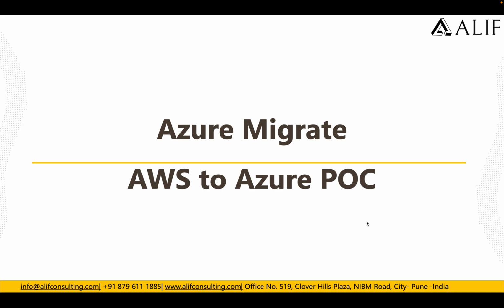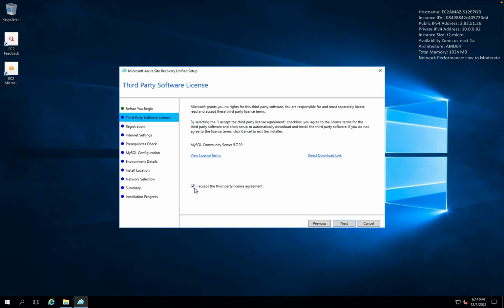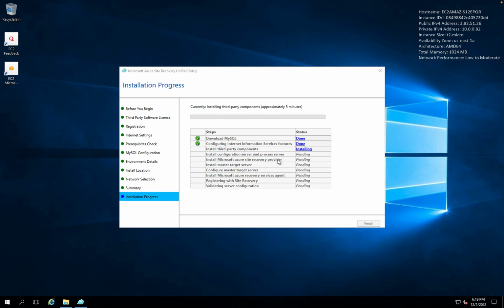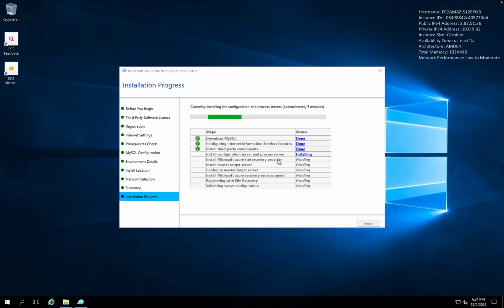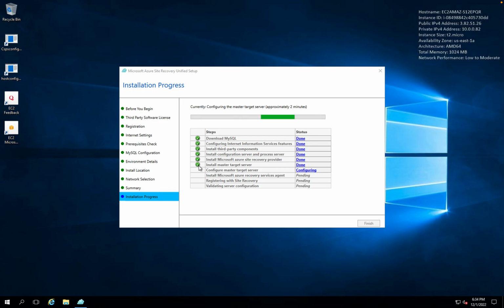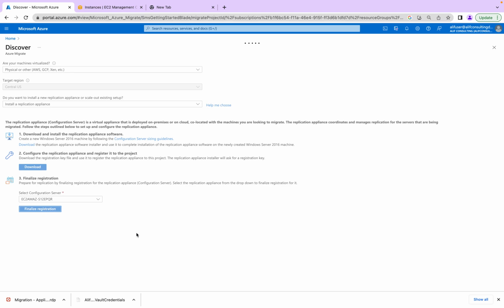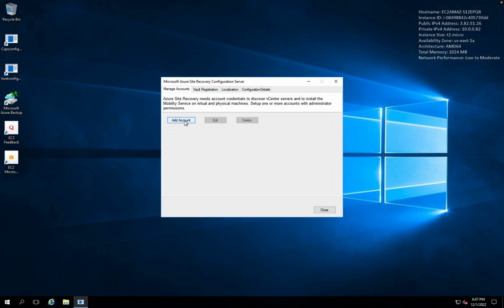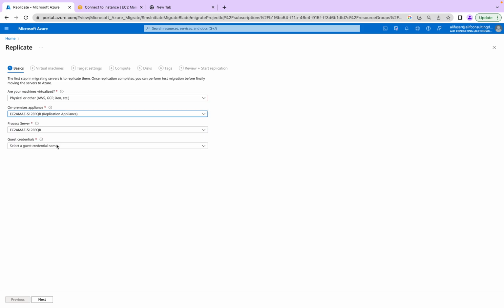Azure Migrate Replicate AWS Instance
Migrate AWS Instance Steps

Verify prerequisites for migration.
Prepare Azure resources with Azure Migrate: Server Migration. Set up permissions for your Azure
account and resources to work with Azure Migrate.
Prepare AWS EC2 instances for migration.
Add the Azure Migrate: Server Migration tool in the Azure Migrate hub.
Set up the replication appliance and deploy the configuration server.
Install the Mobility service on AWS VMs you want to migrate.
Enable replication for VMs.
Track and monitor the replication status.

00:00 Azure Migrate AWS to Azure POC
00:31 Agenda
01:16 Migrate AWS Insance - Step-1
01:59 DEMO
46:42 Thank You